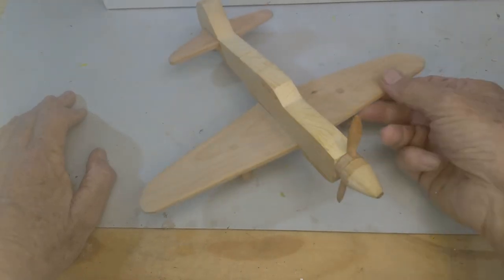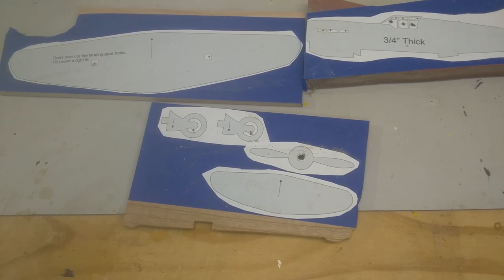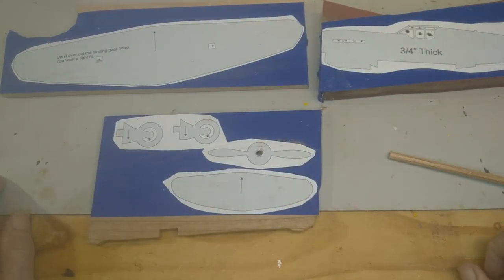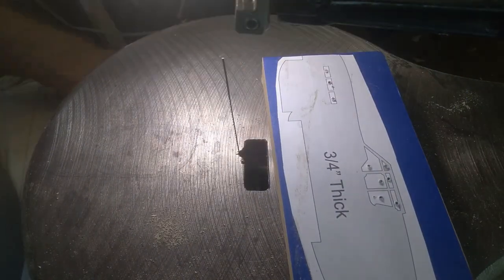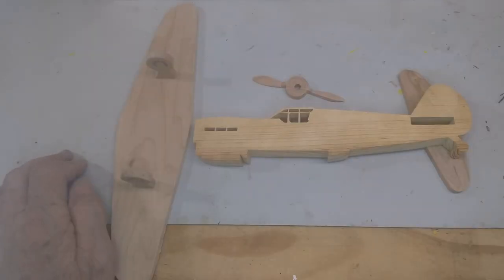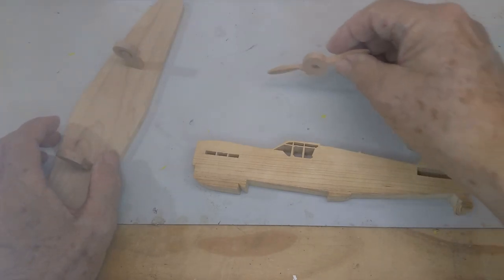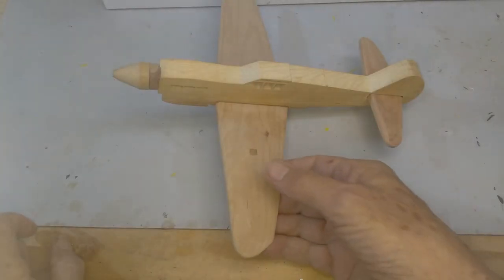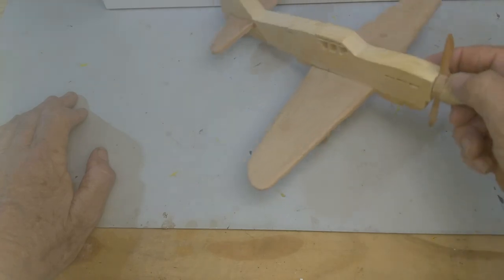Scroll Saw WWII Fighter Plane Model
A Steve Good pattern.  I used some basic wood for this... the body is pine from a 3/4 1 by four. and the wings and propeller are from scrap left over from other projects.  Link to pattern below: